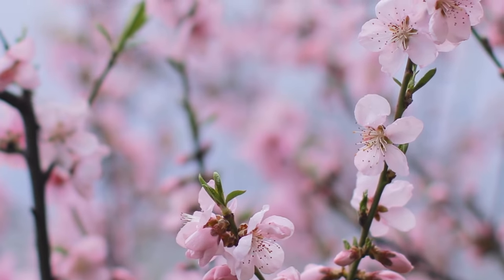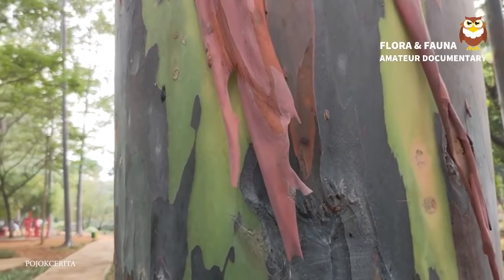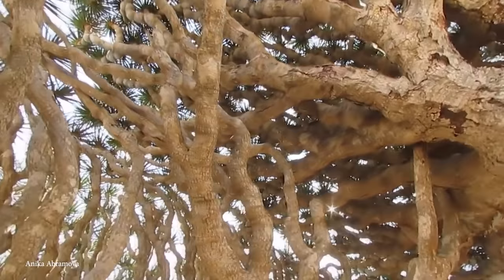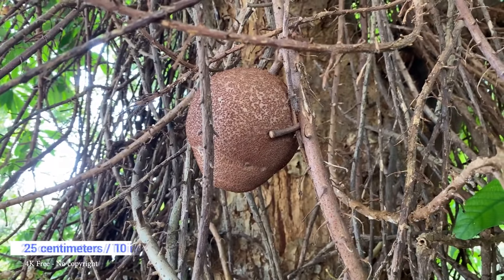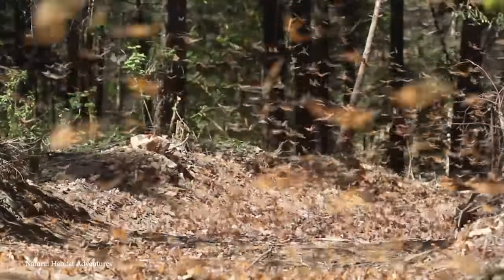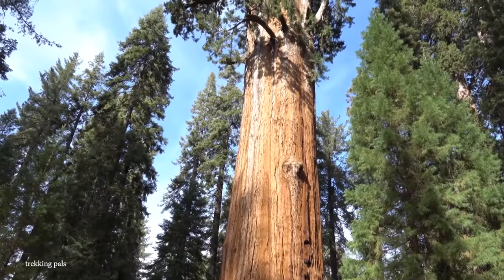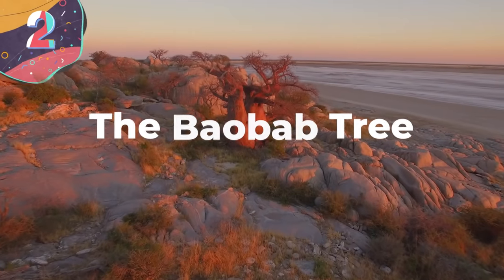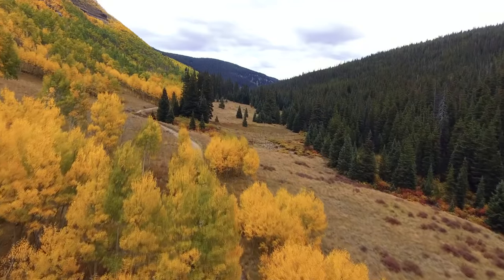TOP 15 STUNNING and BEAUTIFUL Trees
Stunning and beautiful types of trees in all sorts of shapes and sizes. I hope everyone enjoys today's post!